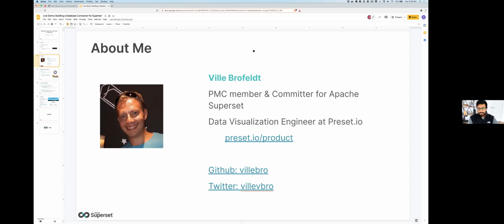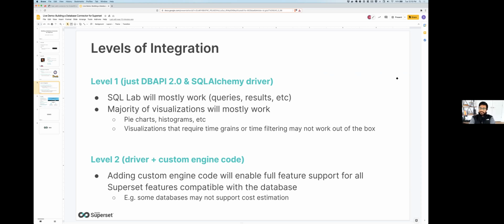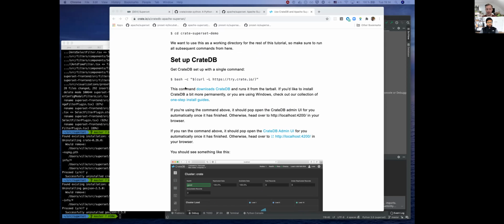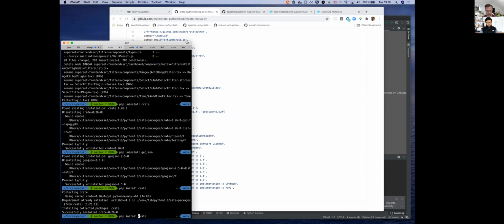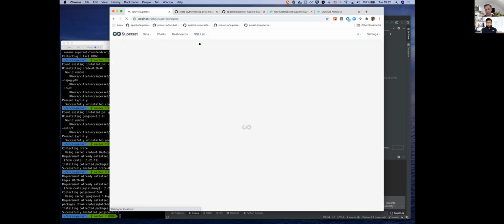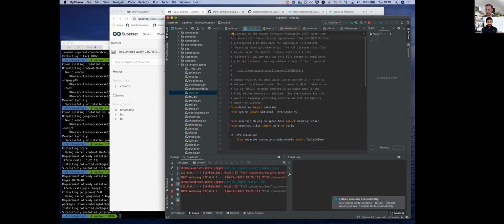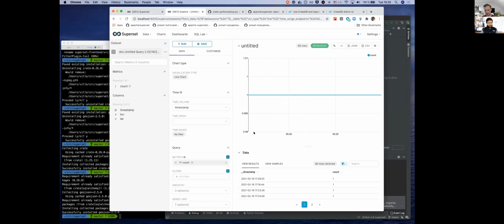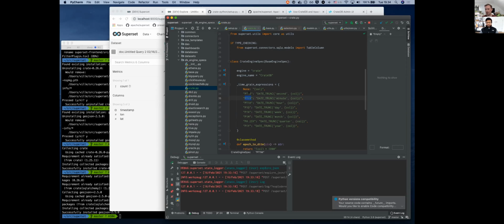Superset Live Demo - Building a Database Connector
Superset can query data from most SQL speaking data stores, as long as DB-API driver and SQLAlchemy dialect exists. In this live demo, we walk through a live example of adding database support in Superset.

This event was hosted by Preset. Preset offers a managed service for Apache Superset. Get started with our forever free tier